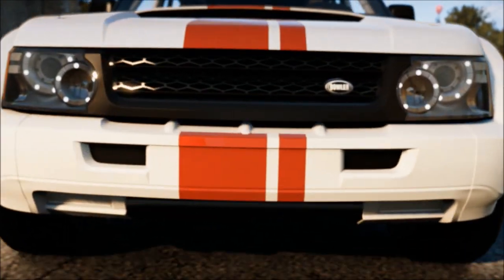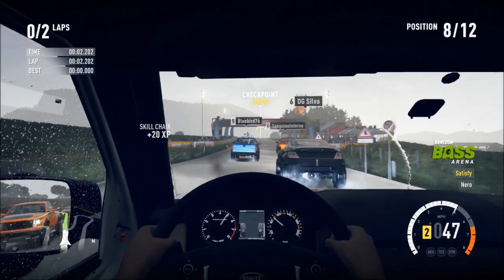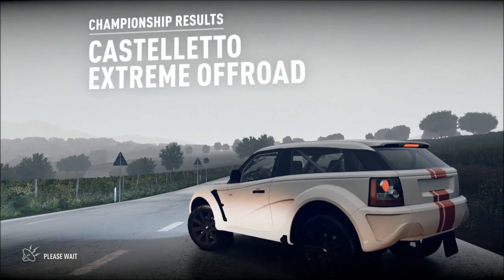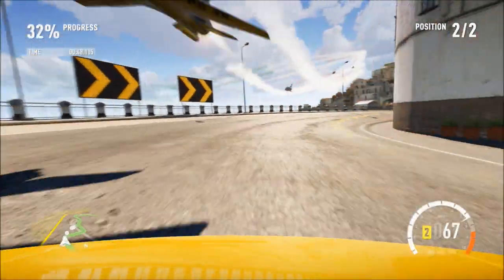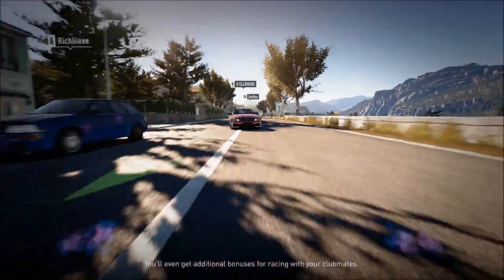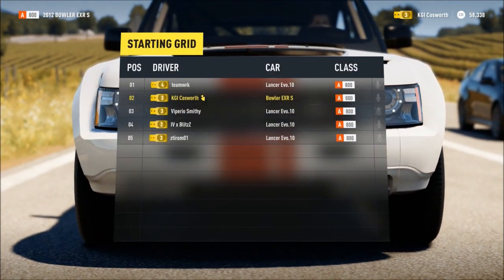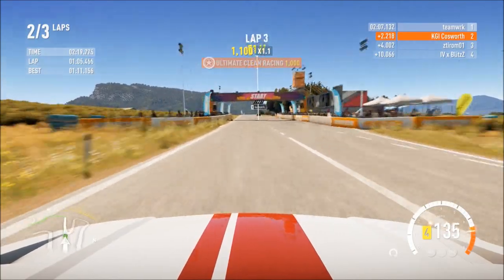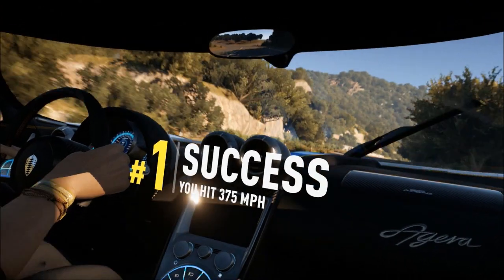Forza Horizon 2 Demo - More Ross Action!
Have a question? Support what we do and ask me